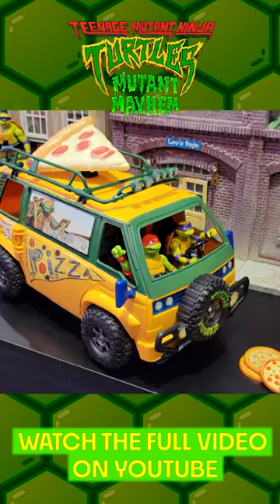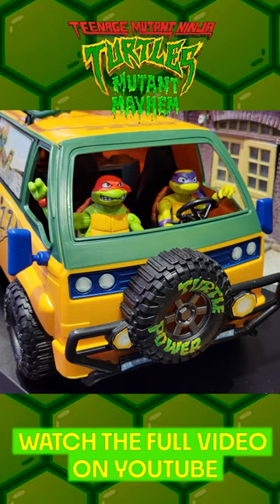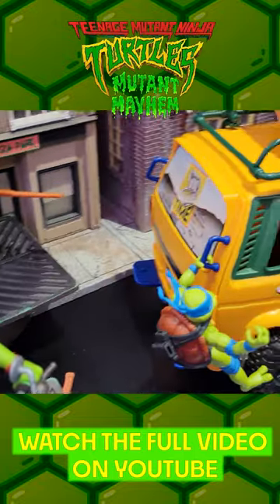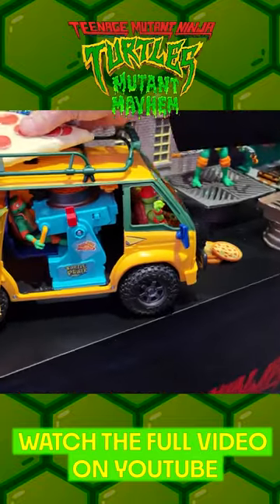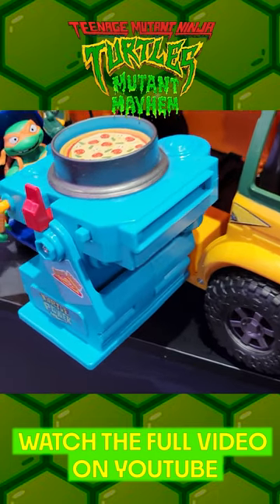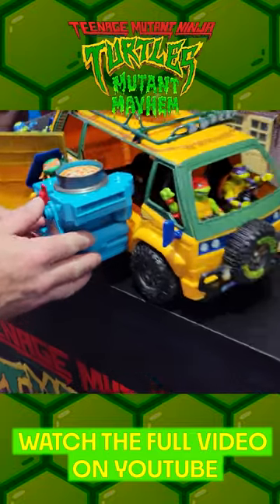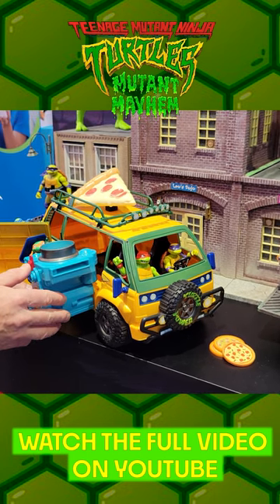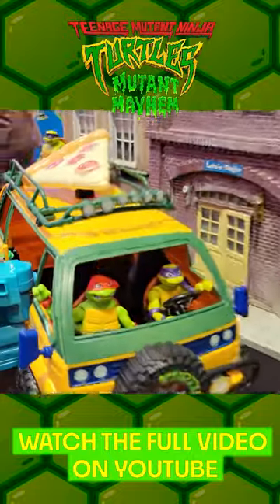New TMNT Turtle Van Makes Pizzas FLY! COWABUNGA!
The new Turtle Van from the upcoming Seth Rogen "Teenage Mutant Ninja Turtles: Mutant Mayhem" movie was on display for the first time ever, and here is your in-hand look at what it does. If you want to see the entire booth tour of these new TMNT toys, check out this video